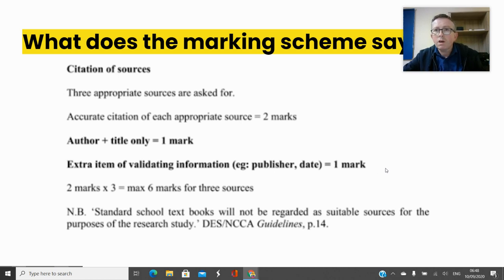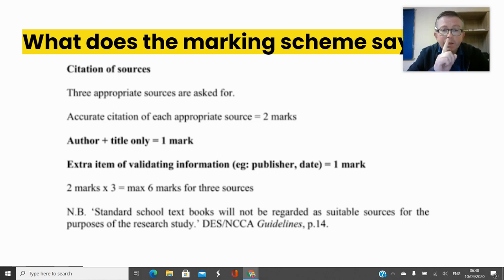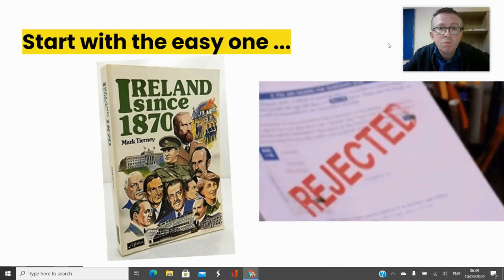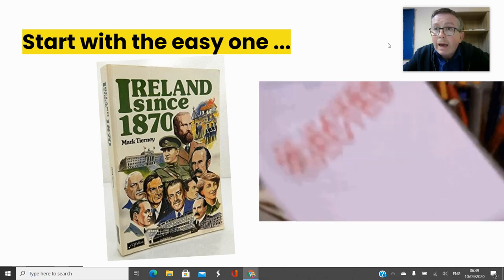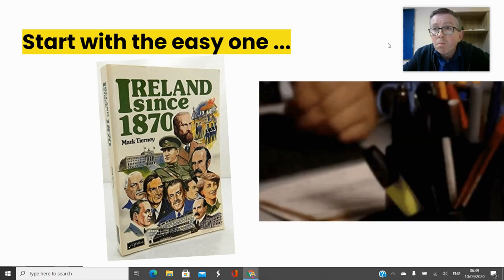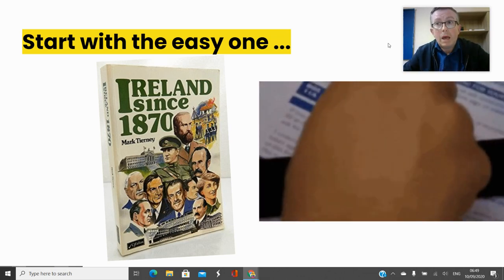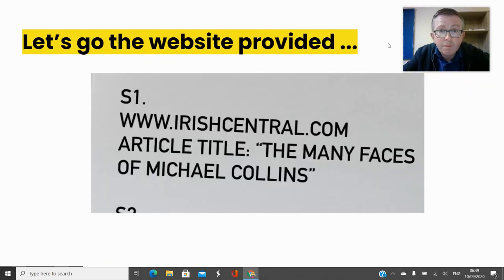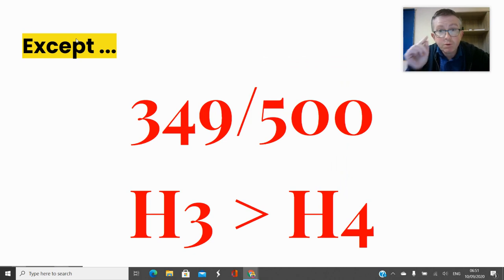Citing Sources in your Outline Plan for LC History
This time we look at citing sources correctly. Avoiding losing silly marks. It could be the difference between a H2 and a H1.
Again ... "Let's take the mystery out of Leaving Cert History"

Follow @lchistorytutor across nearly all social media (Instagram, Twitter, Facebook etc.)